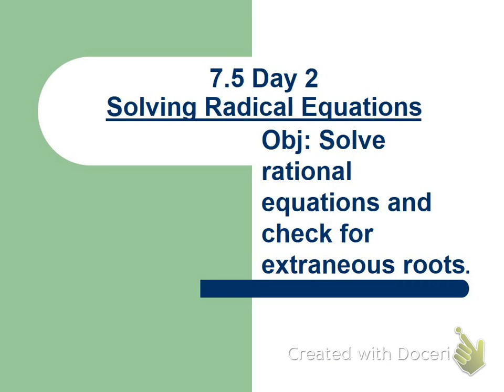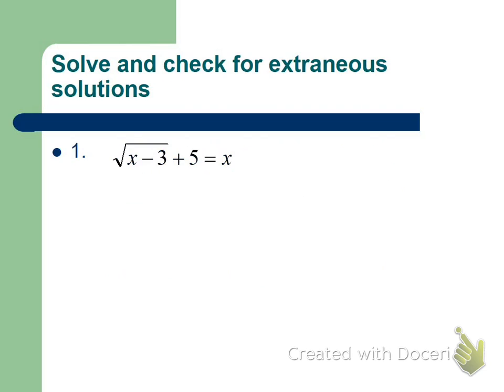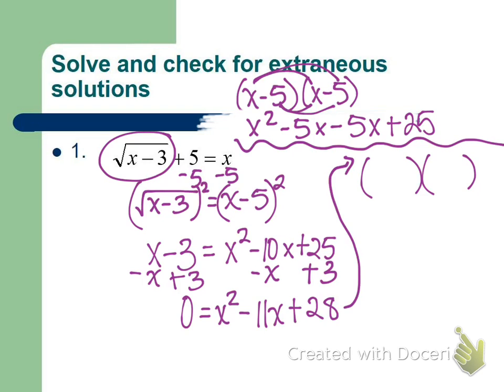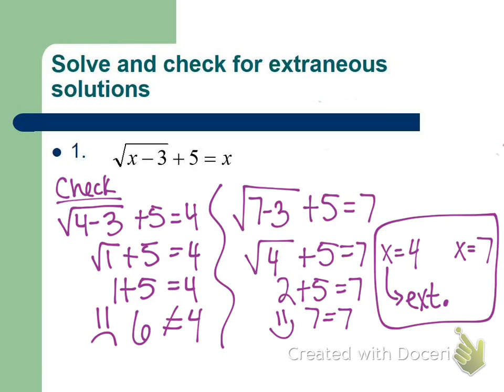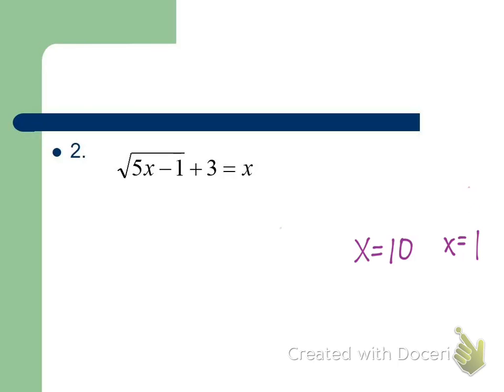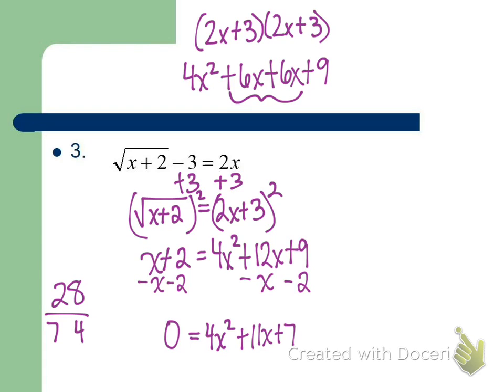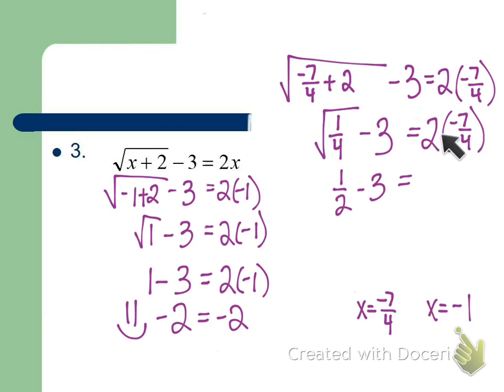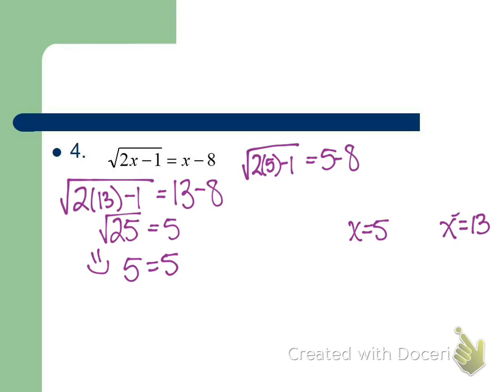Algebra II 7.5 Day 2 Notes